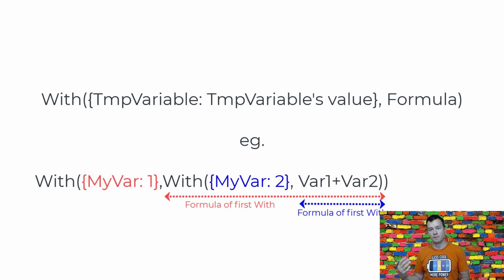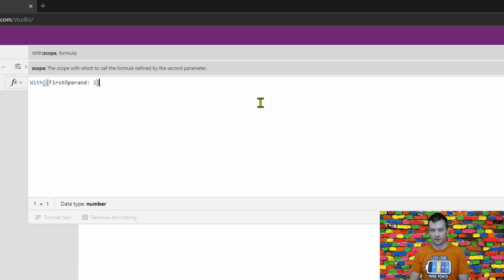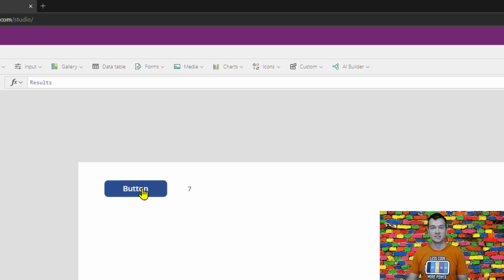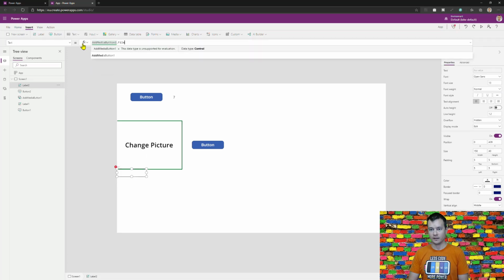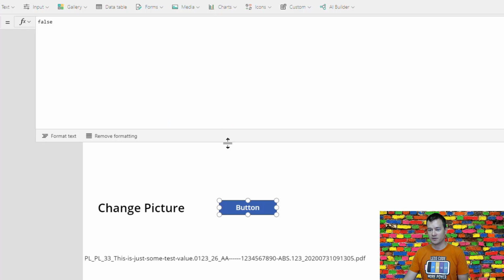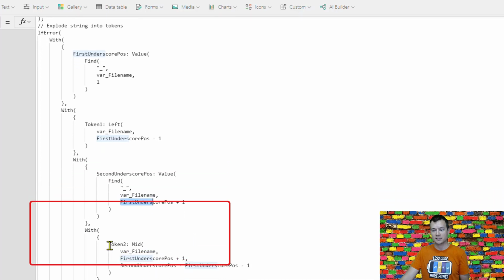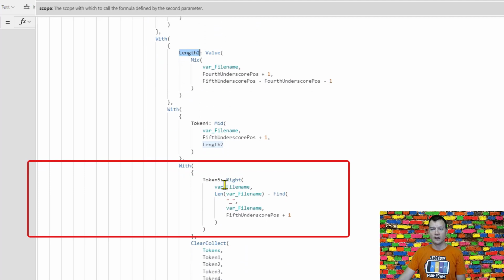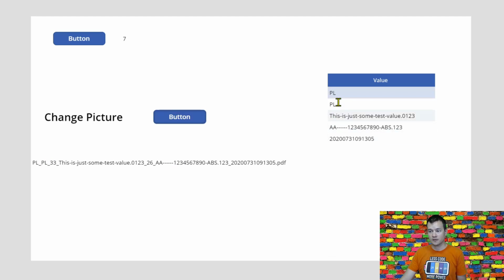Using PowerApps With function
Let me show you how to use function "With" in Power Apps together with my example of how I am using it.